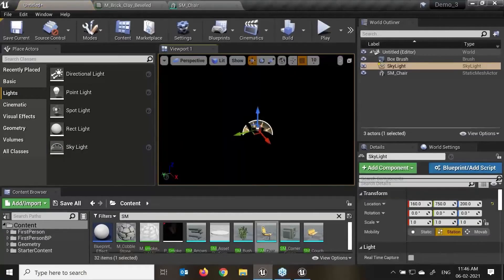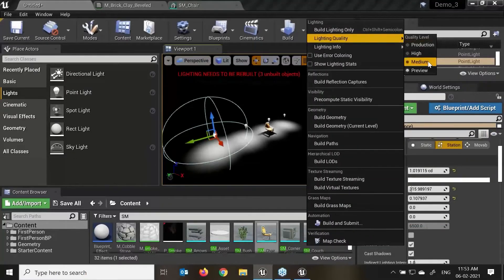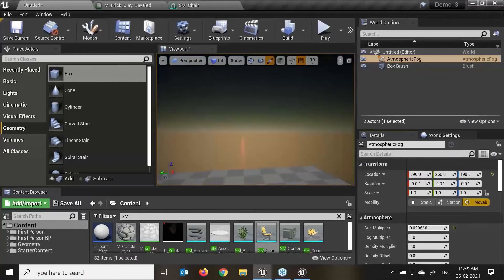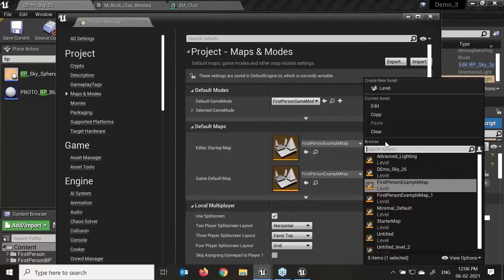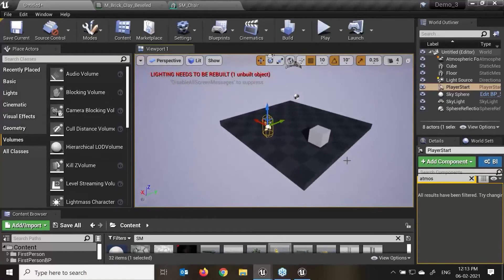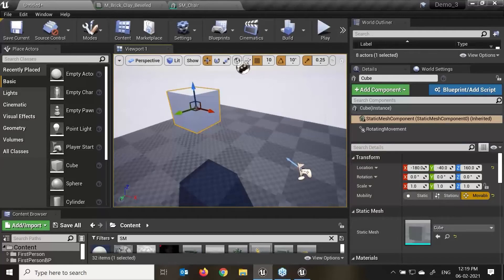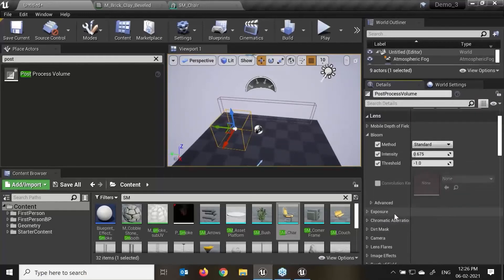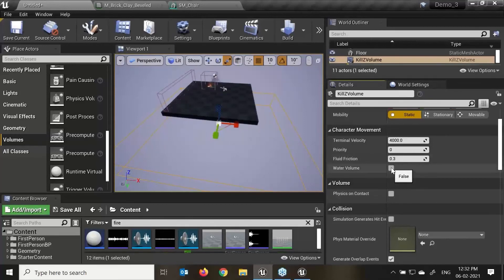Unreal Engine Actor 2 - Place Actors panel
In continuation from the first part.

An Actor is any object that can be placed into a level, such as a Camera, static mesh, or player start location. Actors support 3D transformations such as translation, rotation, and scaling. They can be created (spawned) and destroyed through gameplay code (C++ or Blueprints).

No matter the type of Actor you are using in your level - be it a light, a Static Mesh, a Particle System Emitter Actor, or anything else - you will need to know a few basics on how to create and manipulate them in your scenes.

This video will show you how to place Actors from the Place Actors panel.

Learning outcome: How to use...
Basic Shapes
Lights
Cinematic
Geometry
Volumes.